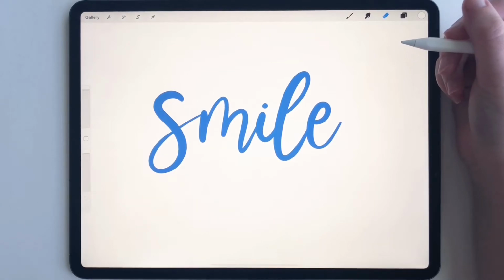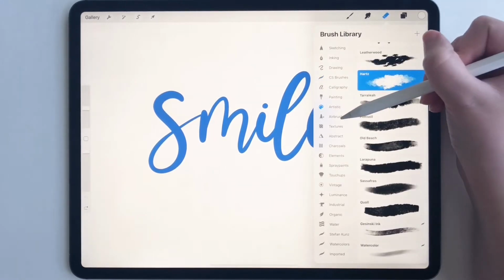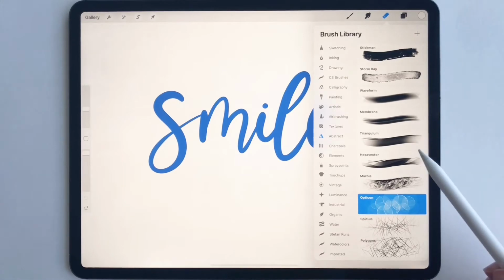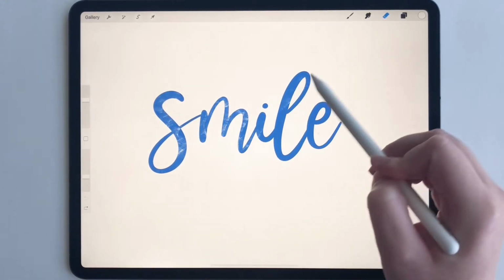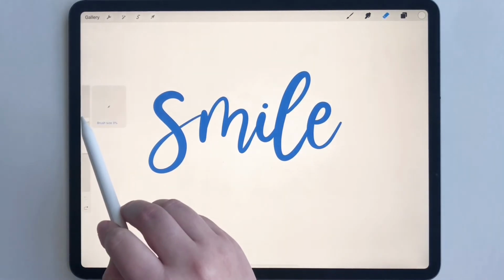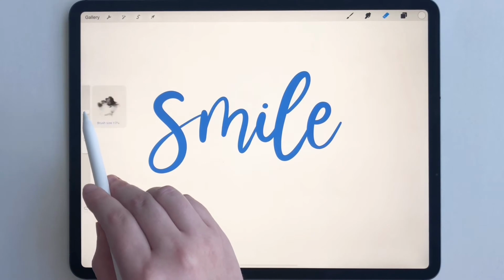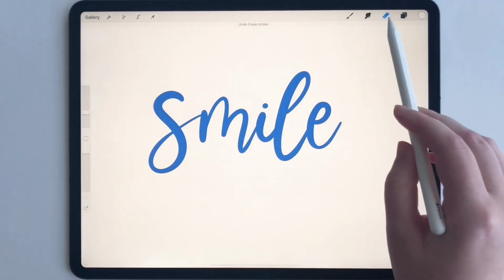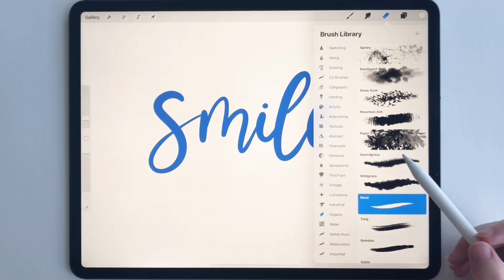How To Use The Eraser Tool In Procreate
Learning to use the eraser tool in Procreate is so essential. This tool is pivotal for your success as a designer. But, not for the reasons you think.

SHOP MY DIGITAL PRODUCTS:

WHAT I'M USING:

12.9 iPad Pro (3rd Gen)
Apple Pencil (2nd Gen)